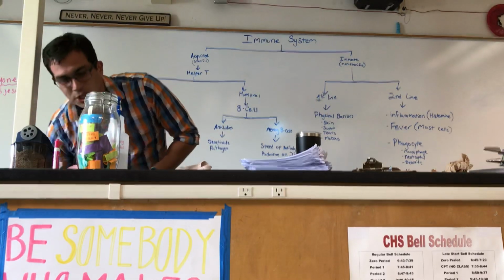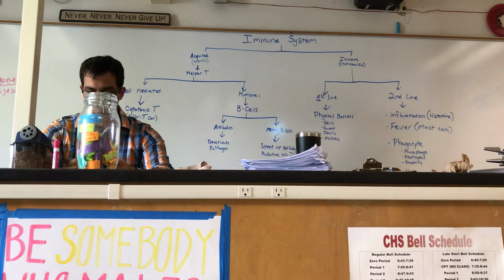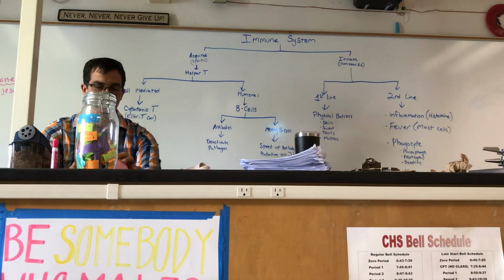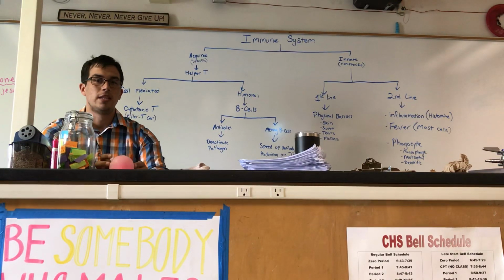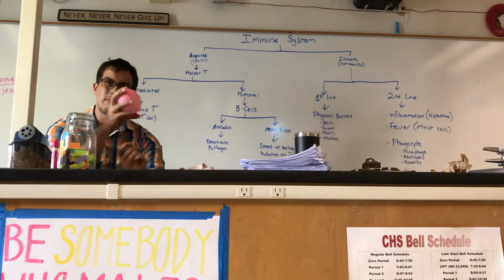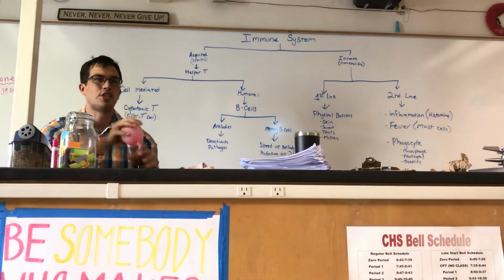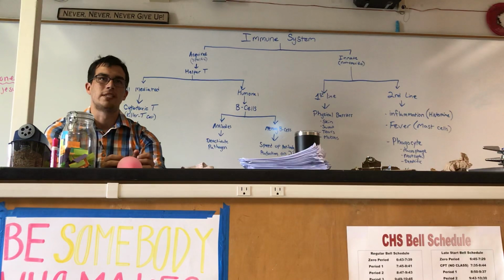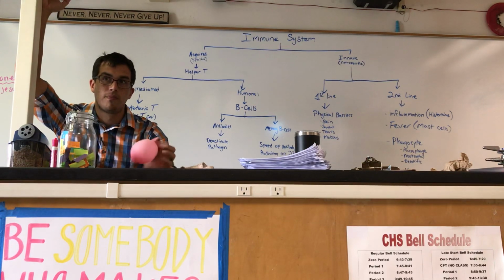Unit 2 immune system overview